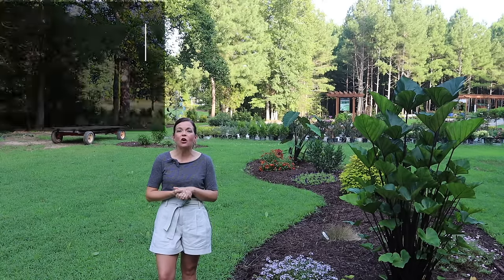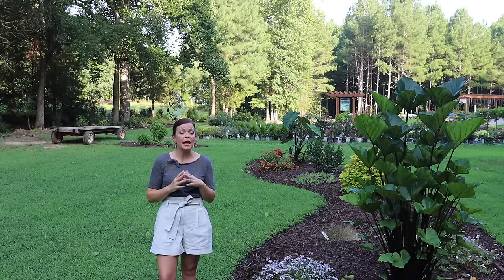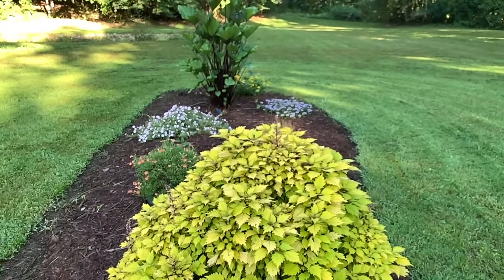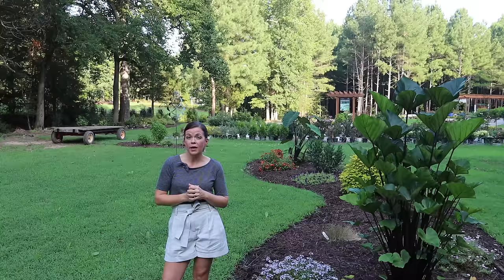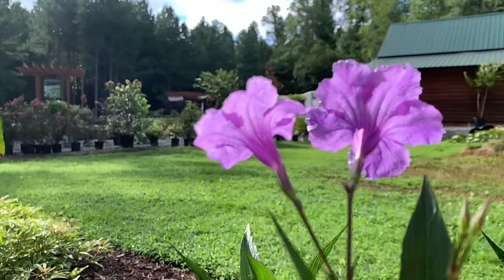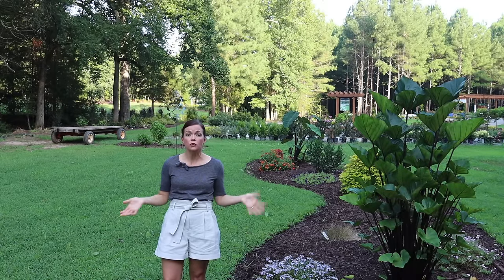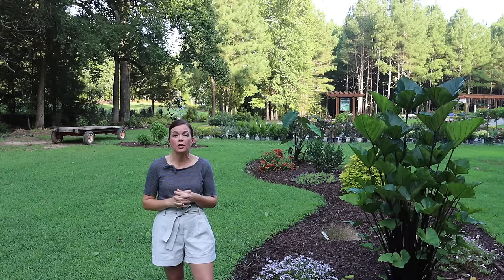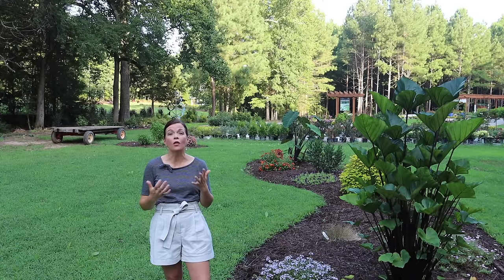My Favorite Proven Winners Annuals for 2021 // Gardening with Creekside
I am already dreaming of next year's garden!  There are several brand new annual plant introductions from Proven Winners that have already proven themselves in our trial garden this summer, and I am excited to share them with you.  Whether you are looking to add some tropical flare to your space, or maybe you need a surefire plant to attract the butterflies to your pollinator garden I have some great plants for you to choose from!  Join me as I take you on a little tour of my favorite new plants in the world of horticulture!

For more info on all of Proven Winners' new annual introductions please check out their website

Creekside Nursery
181 Pine Hollow Dr